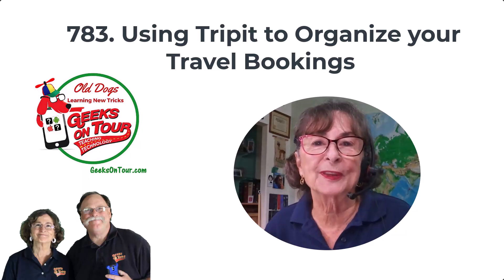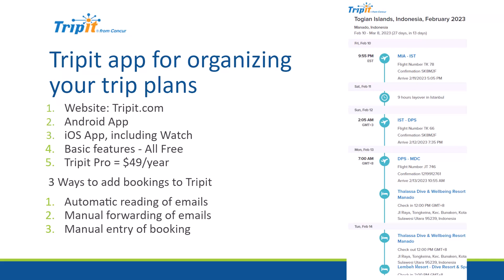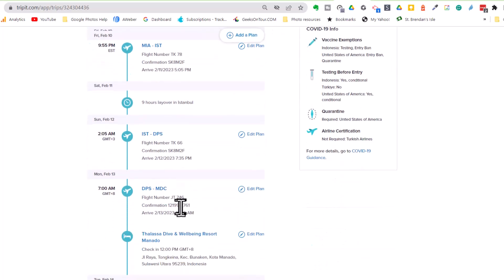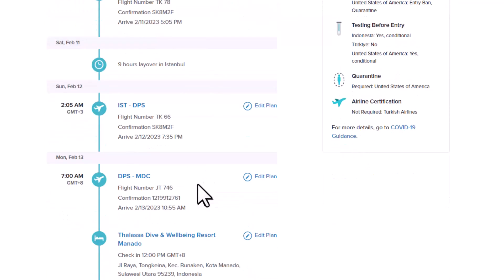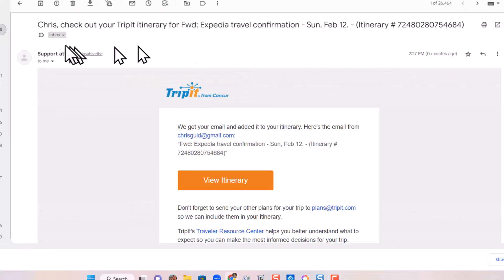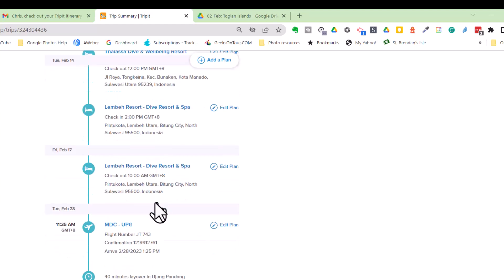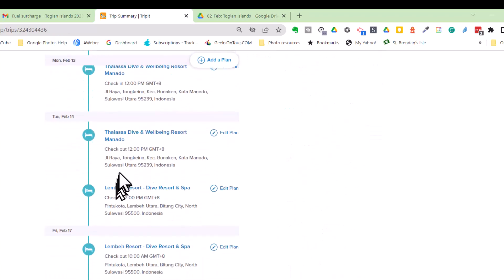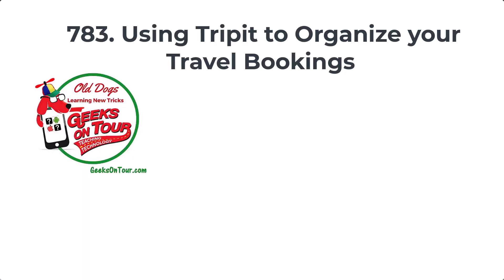TripIt for Organizing Travel Tutorial Video 783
You will learn how the TripIt app can organize your travels.